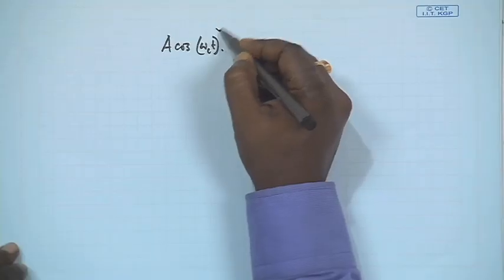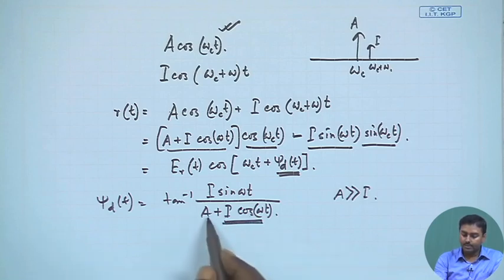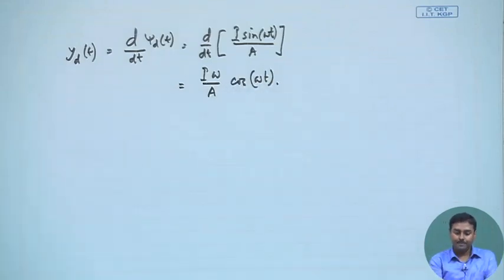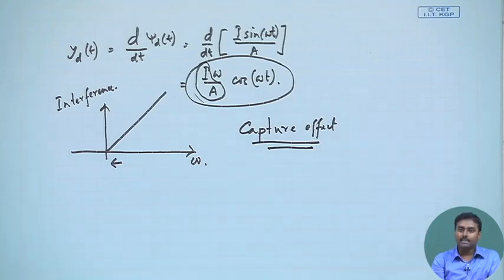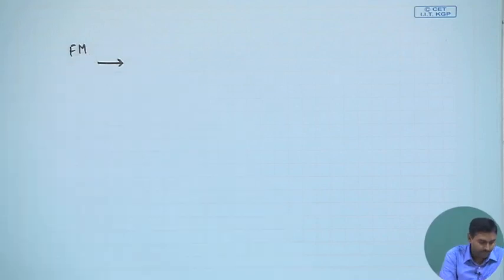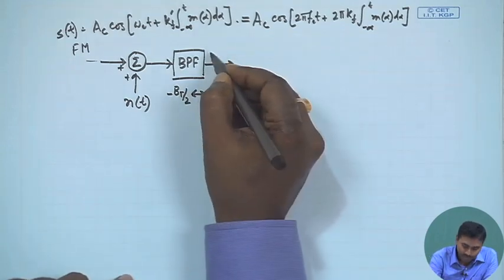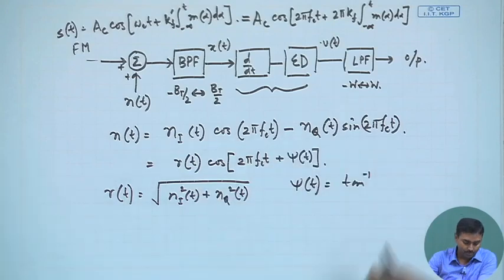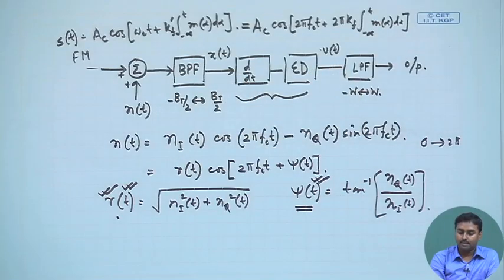Lecture 53: FM Noise Analysis